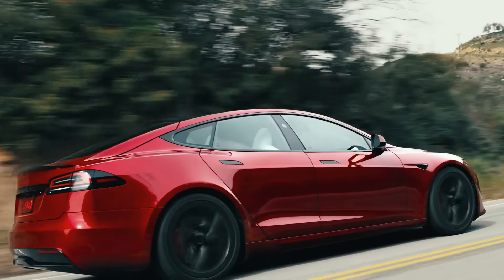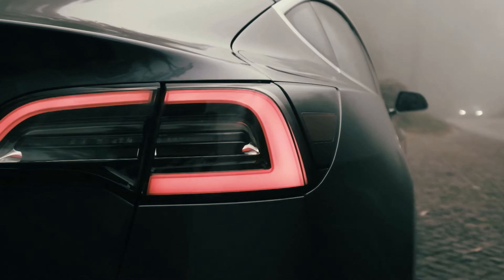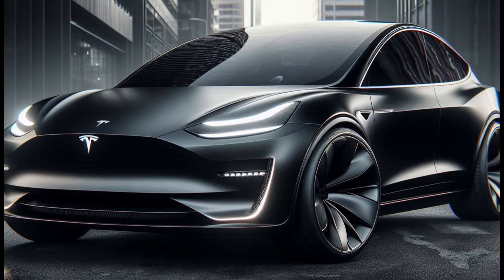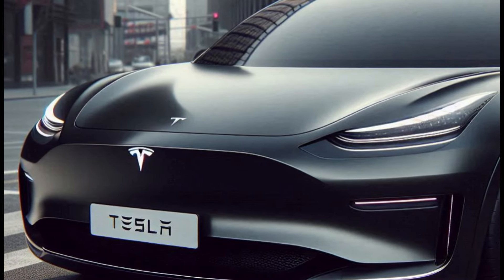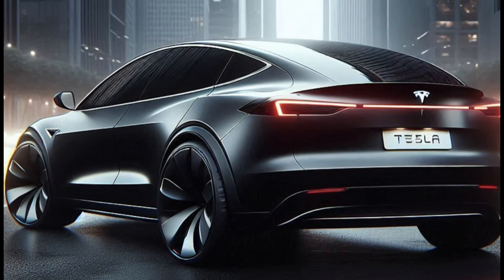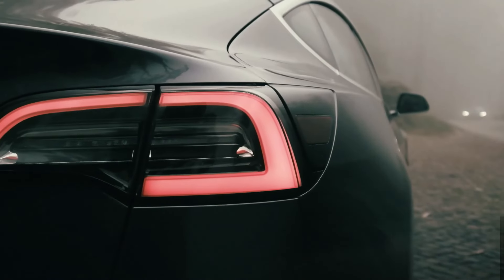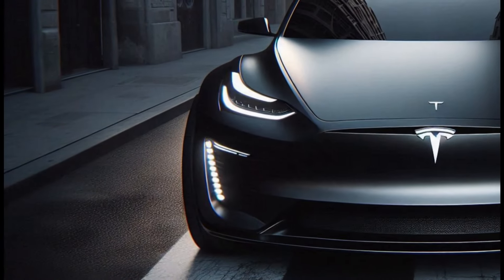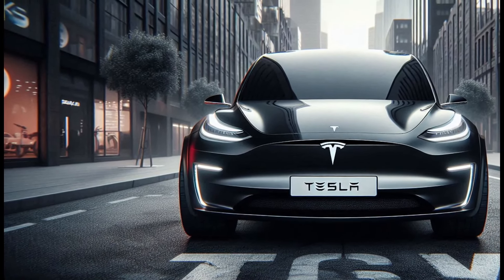2025 Tesla Model Y Juniper Model - Official Reveal | FIRST LOOK!